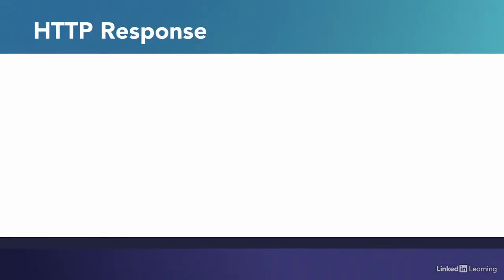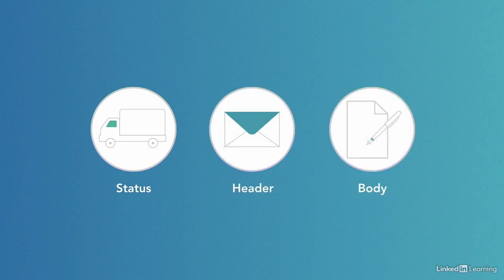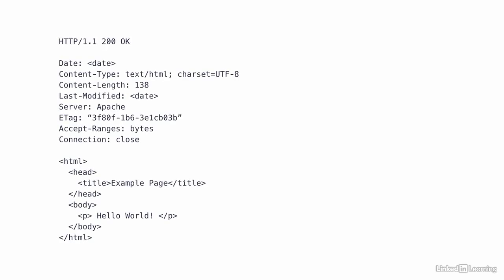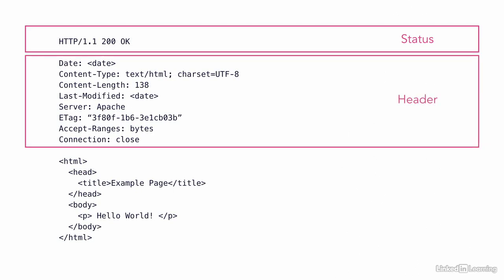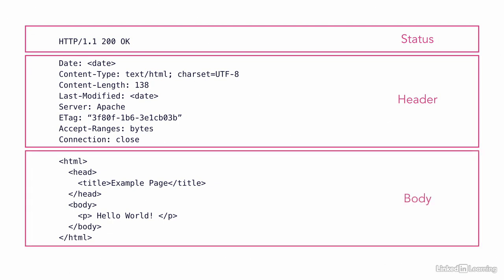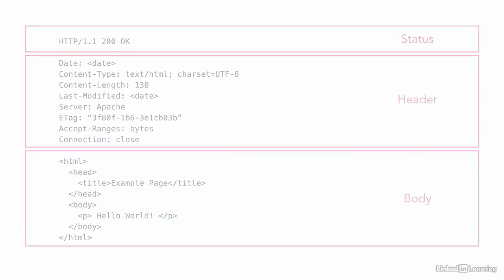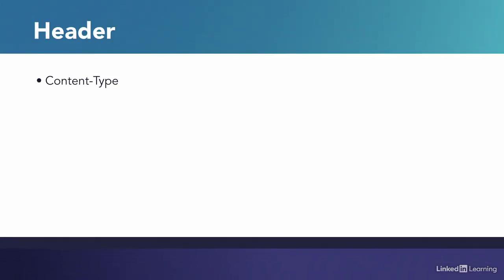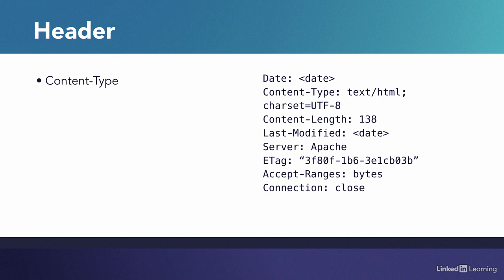001 HTTP response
001 HTTP response